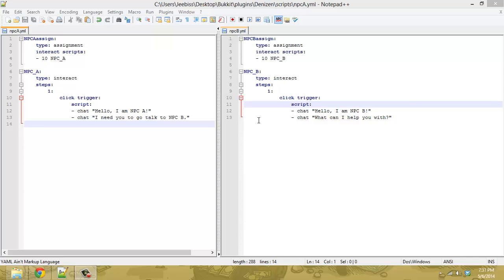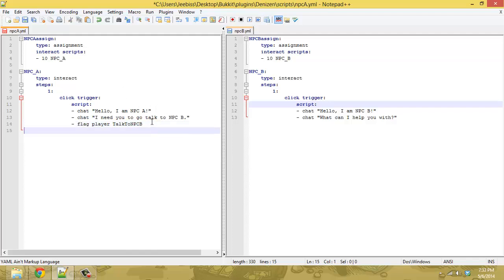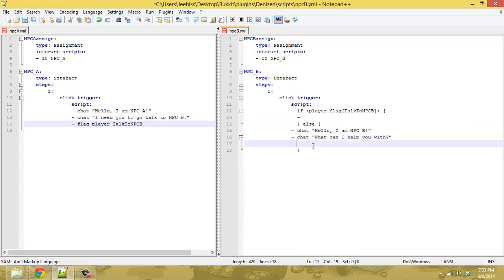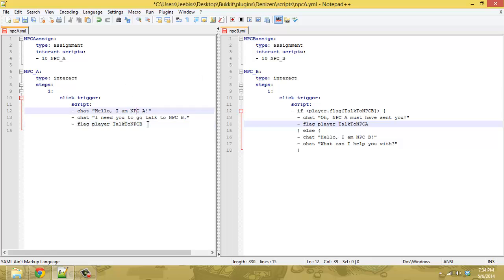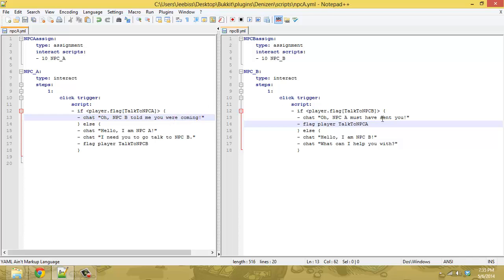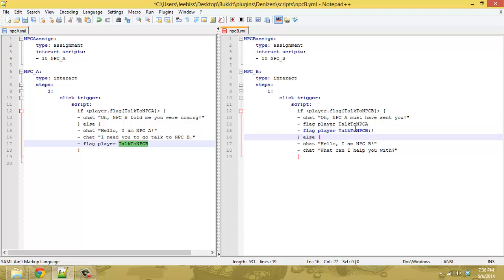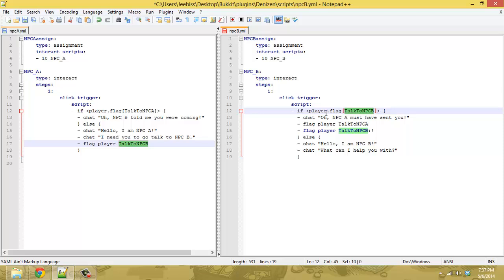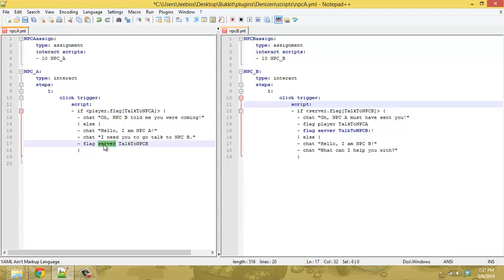Denizen Scripting Tutorials - Quick Tip 2: Linking NPCs with the Flag Command!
Important information:
Due to the nature of our project, Denizen is always built against the development builds of Craftbukkit and Citizens.
Most errors can be fixed by updating all 3.

Please come ask for help on the denizen-dev channel on irc.esper.net!